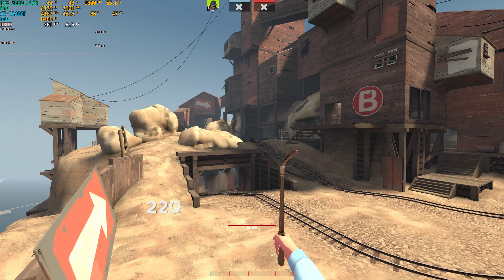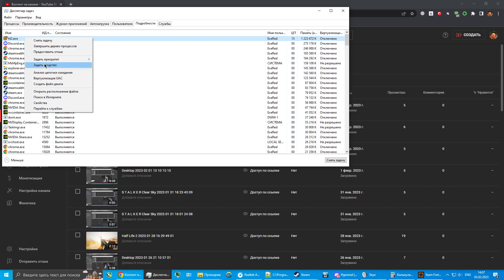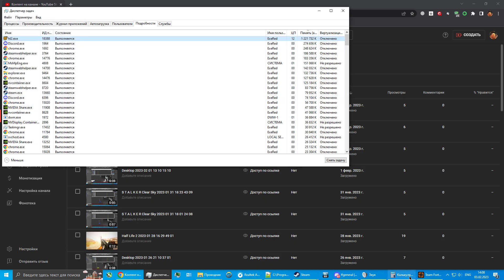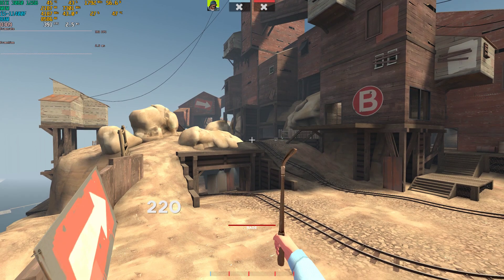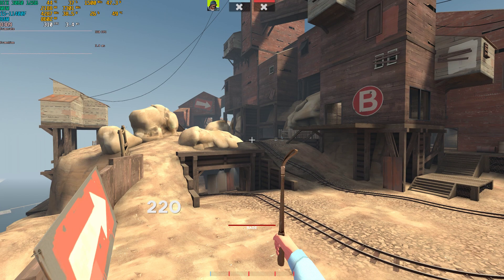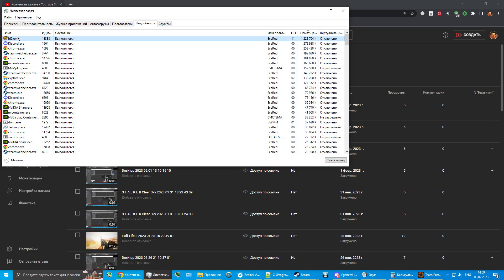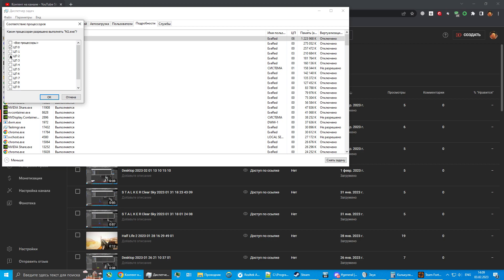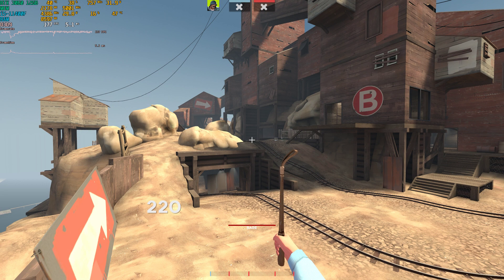How does TF2 handle Multicore/Multithreading? (Kinda well)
Manually Disabled cores + threads for TF2 using Task Manager

At the beggining I said 4 cores 12 threads, actually I had 6 cores 12 threads

4 cores 4 threads are maximum for Source 2013

4 cores 4 threads are better than 2 cores 4 threads